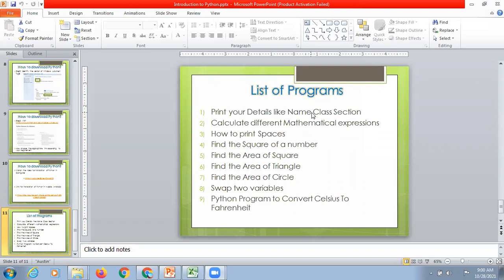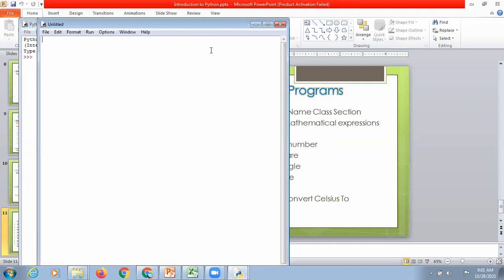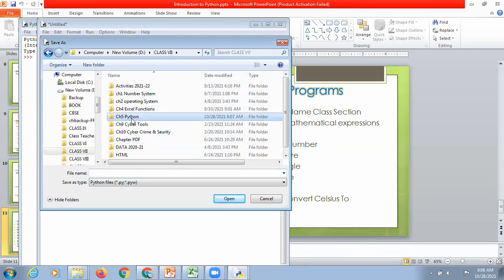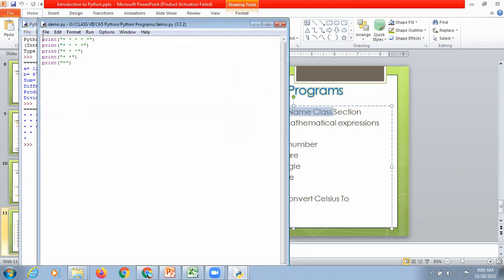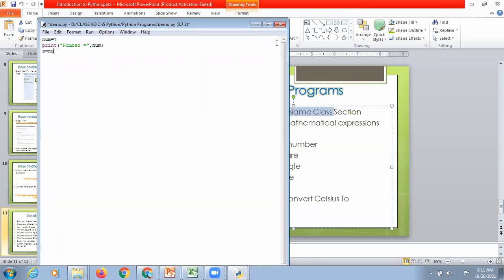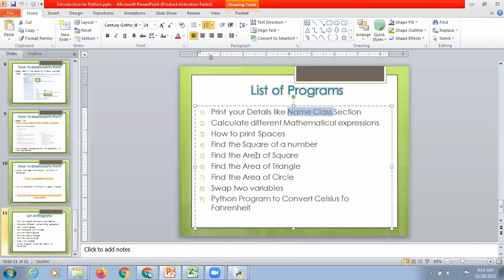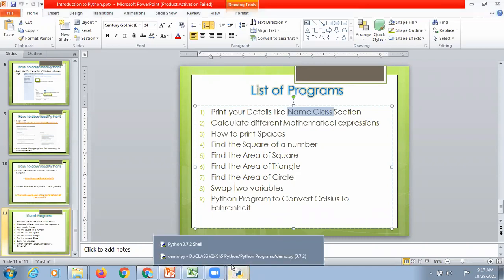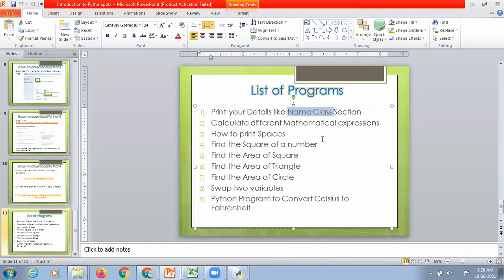Class 7 Ch5 Python Programs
In this video you will learn how to install the application to program in one of the most used programming languages known as python and you will also be learning  how to build basic programs in python